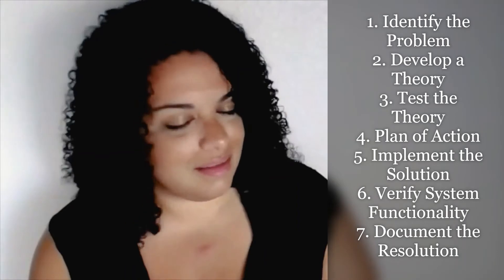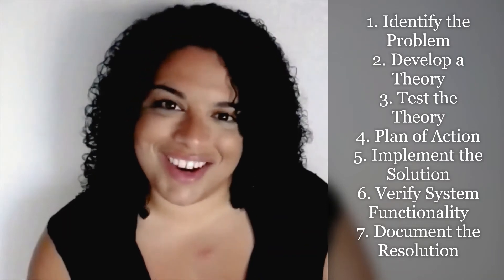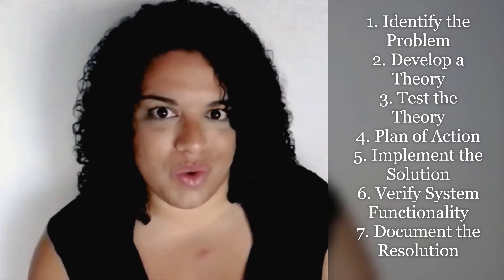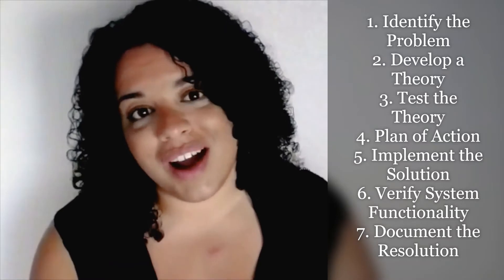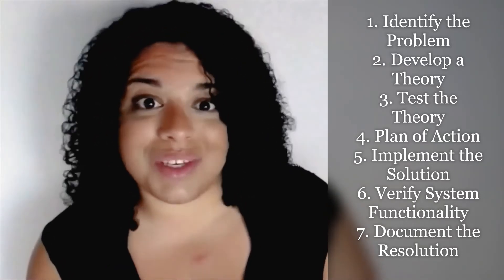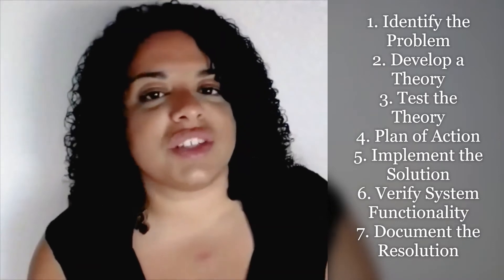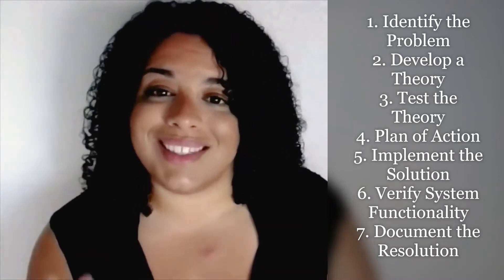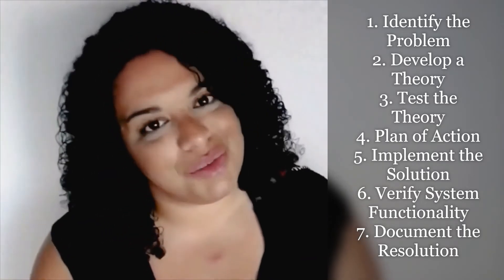Troubleshooting Method and Steps for Computer System and Networking Issues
Some troubleshooting models have six steps and some have seven.  Here we will talk about the CompTIA troubleshooting process and all seven steps.

Ready for class?